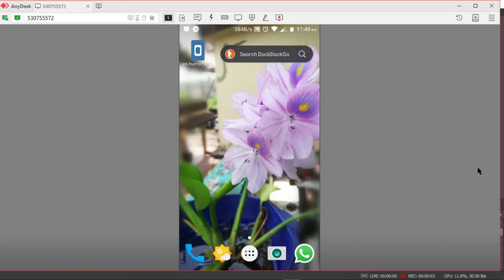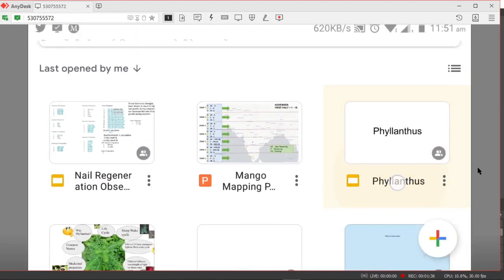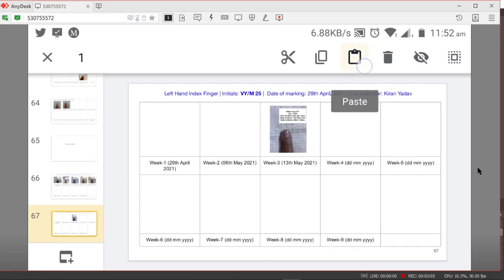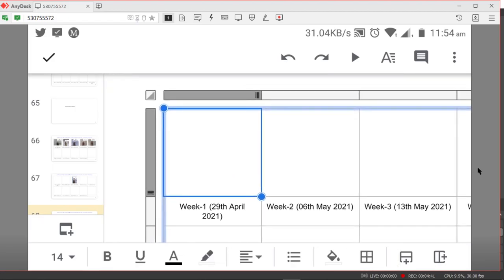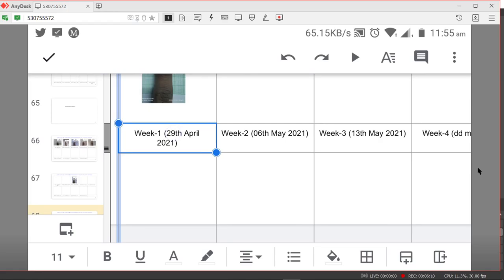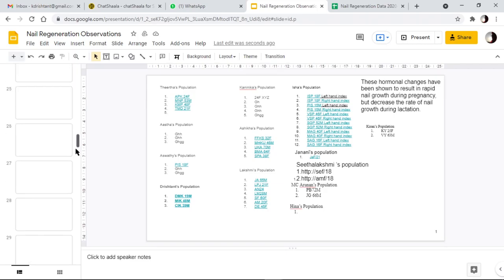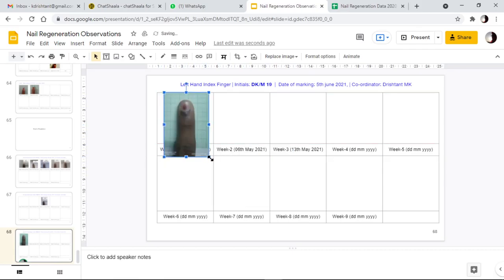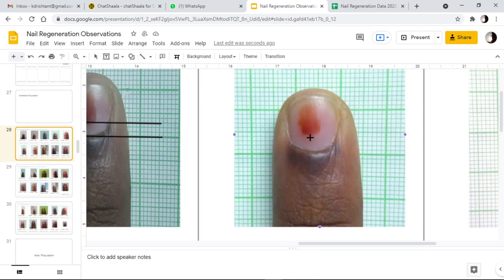Adding Nail Pictures on Google Slides | Tracking Nail Growth: A Citizen Science Project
Tracking Nail Growth and studying the factors affecting the same is one of the major objectives of the project.
All that you need to do is apply some Mehendi/Henna on your left index finger and start observing it weekly meanwhile adding the pictures on the Google Slides as described in the video.

Chapters
00:00  Introduction
00:16  Downloading Google Slides
01:30  Upload through Mobile Phone
07:32  Upload through Laptop/Desktop
10:34  What to measure?

What is CUBE?

No promotion from the owner of this application has been done.